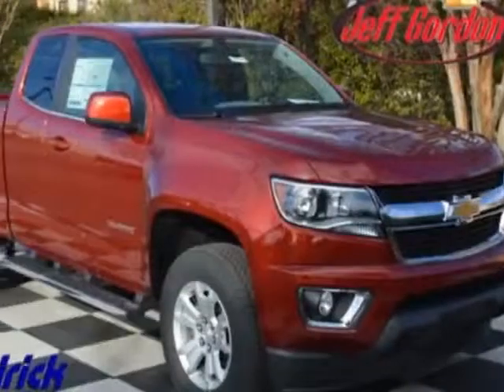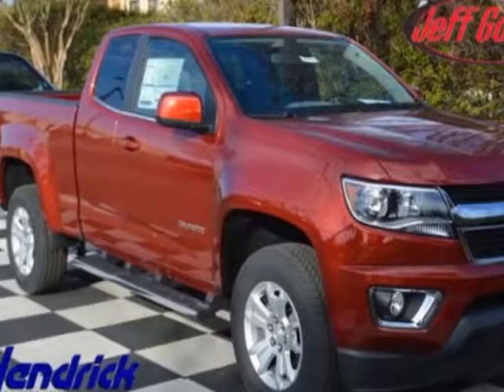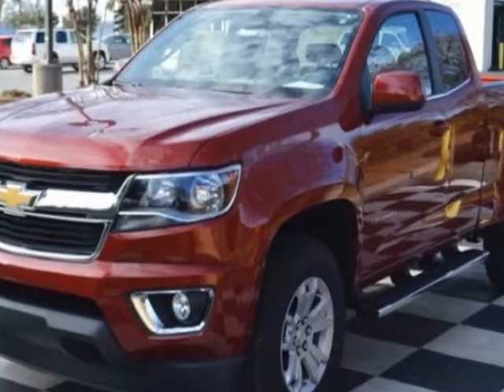2015 Chevrolet Colorado - Wilmington, NC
Jeff Gordon Chevrolet, Wilmington, NC - Chevrolet Colorado 2WD Ext Cab 128.3" LT